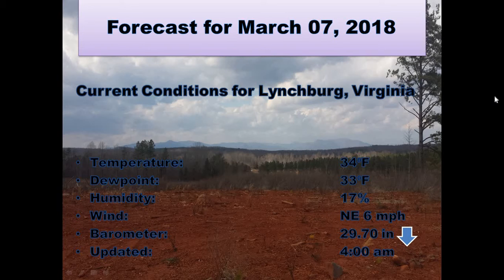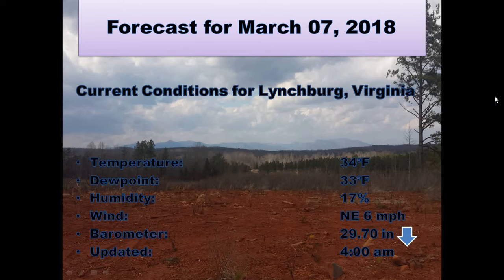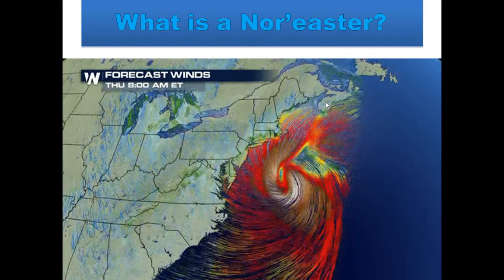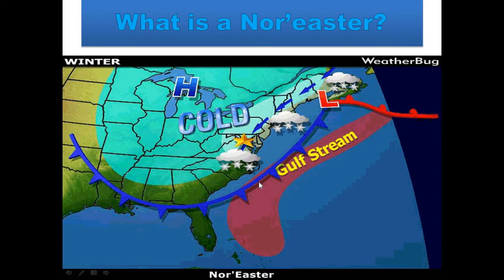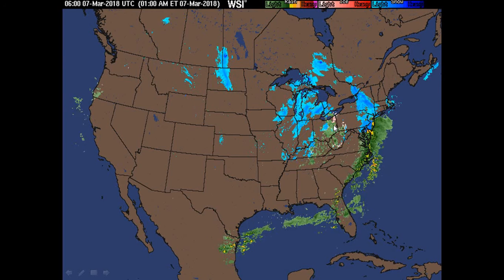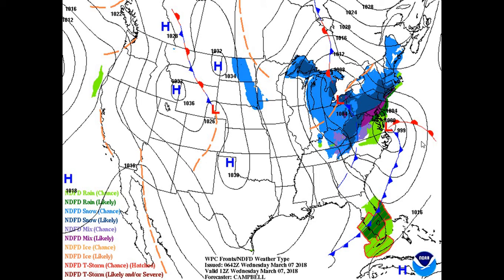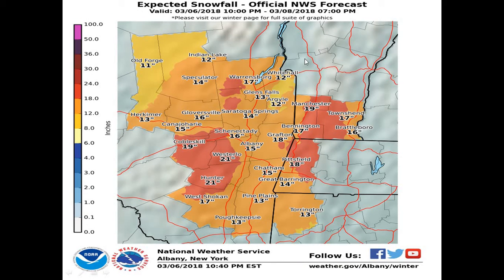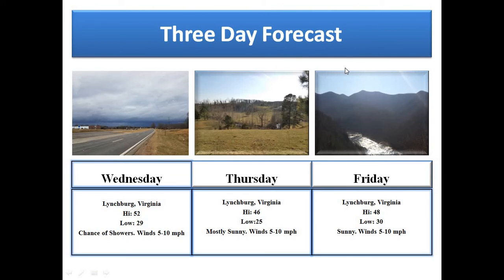Weather Forecast March 07, 2018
Showers this morning giving way to clearing this afternoon. Expect highs in th lower 50's over Central Virginia. New York and much of New England will experience a major snow storm.